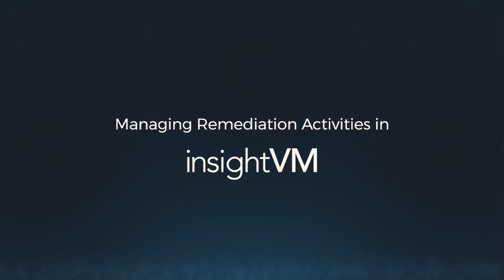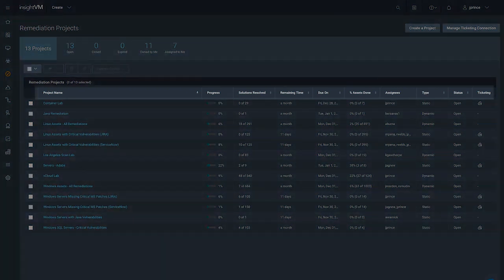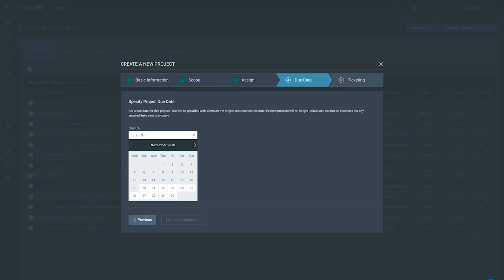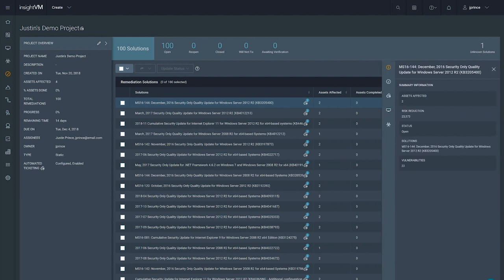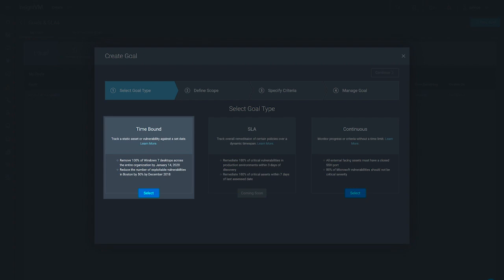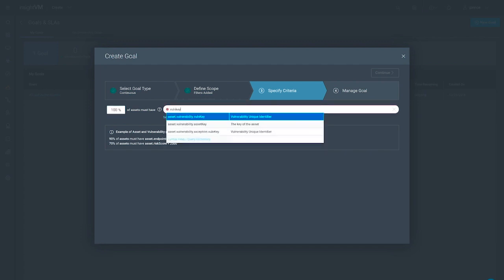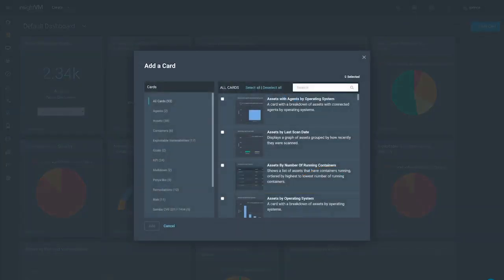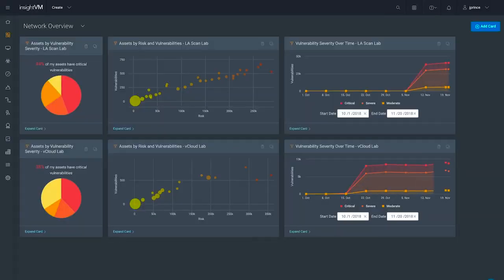Rapid7 InsightVM - Managing Remediation Activities for Discovered Vulnerabilities Lab Demo